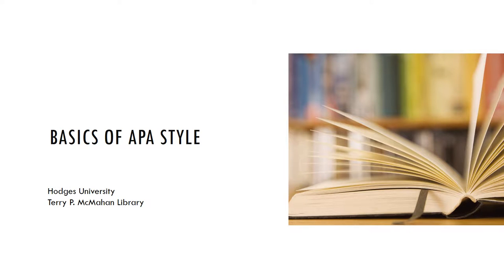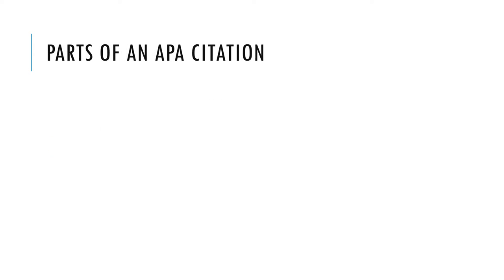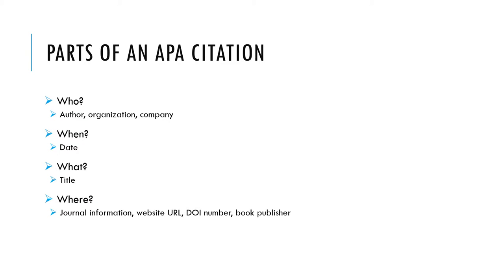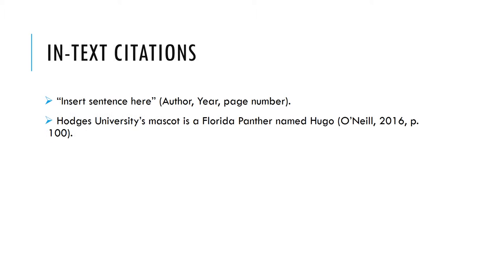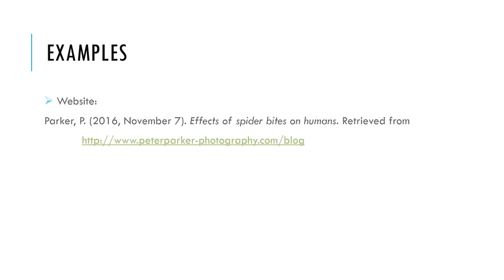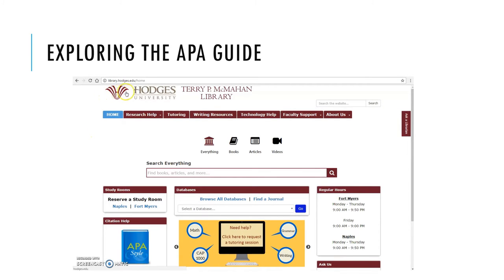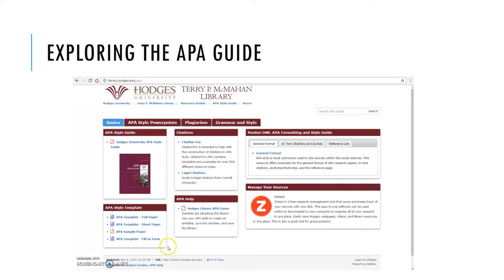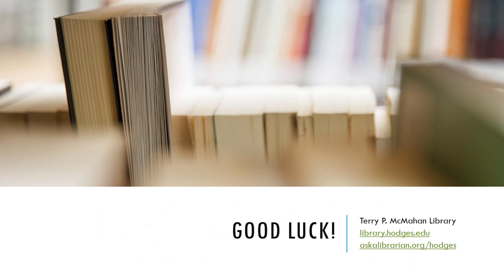Basics of APA